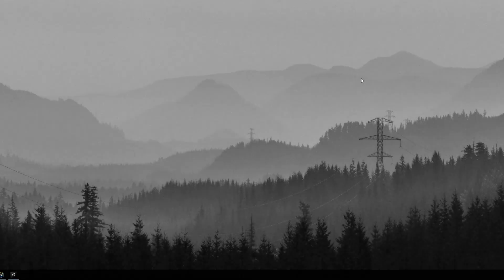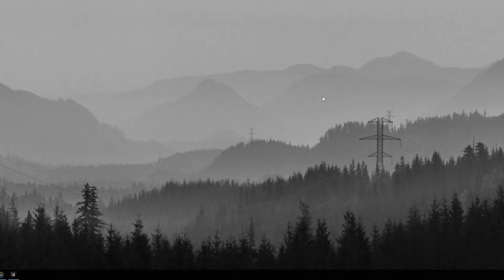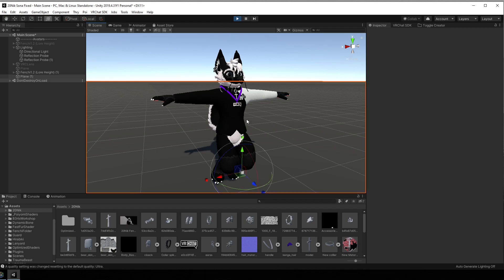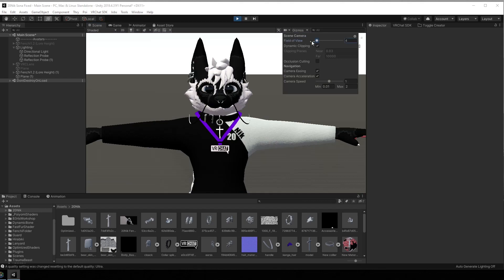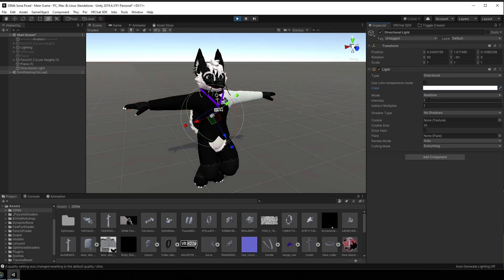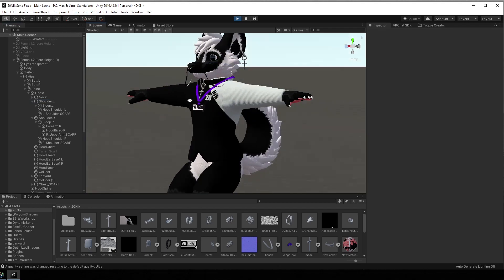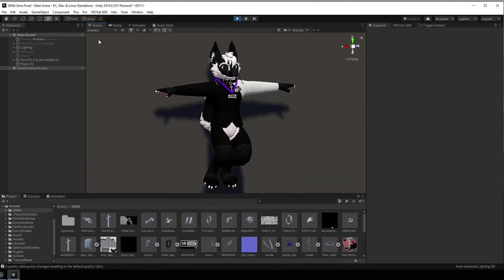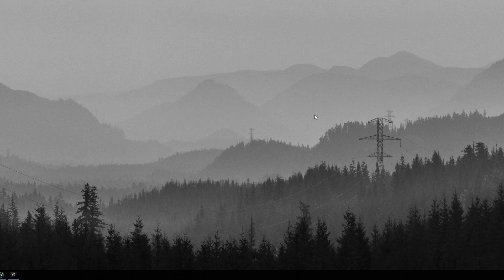How to make Renders in Unity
I hope that this video helped you out!
Stick around for more future videos coming your way!
What do i use to make videos:
Microphone: Blue Yeti
OBS: Recording
Audacity: Audio
Shotcut: Editing Program